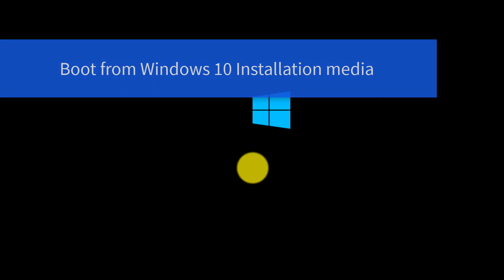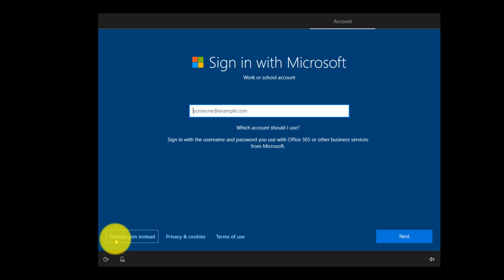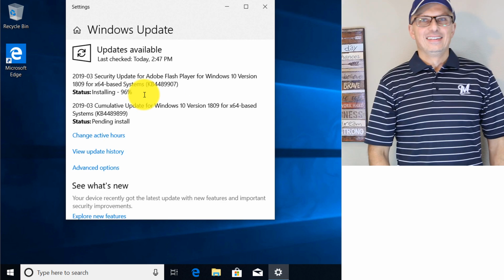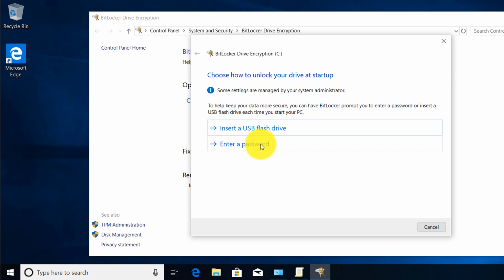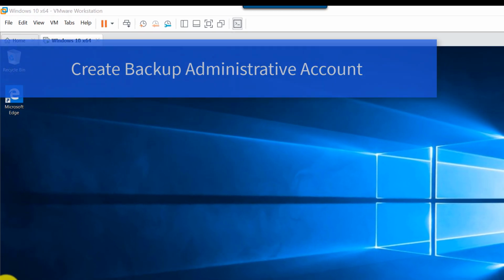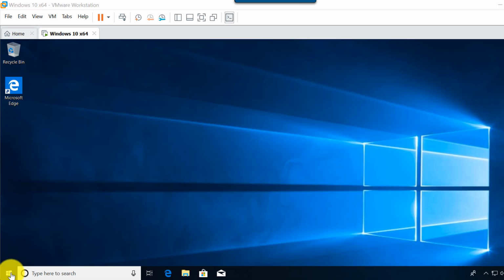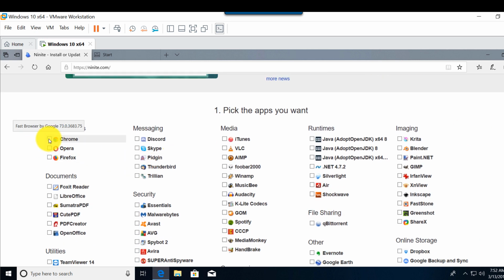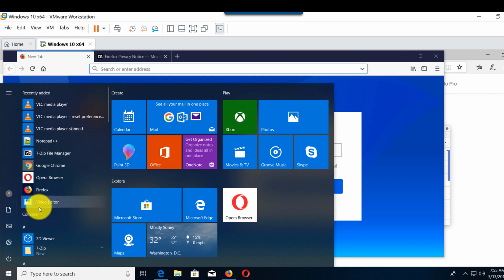How to Install Windows 10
How to Install Windows 10 Step by Step. And then complete Post Installation Steps. Windows 10 is a Microsoft operating system for personal computers, tablets, embedded devices and internet of things devices.

In This Tutorial:
How to Install Windows 00:32

Complete Windows Post Installation Steps to Secure Operating System 03:55
How to download and install Windows Updates 04:00
How to Turn On Bitlocker Encryption 04:54
How to Create Additional Windows 10 Administrative Account 08:05
How to Create Windows Recovery USB Drive 10:03
How to Batch Install Frequently Used Windows Software (Firefox, Chrome, PDF create etc) 11:31

Microsoft Windows 10 Features:
• BitLocker Drive Encryption (available with Windows 10 Pro or Windows 10 Enterprise only) requires a Trusted Platform Module (TPM) 1.2 or higher and Trusted Computing Group (TCG)-compliant BIOS or UEFI. BitLocker can be used on devices without TPM, but you will need to save a startup key on a removable device such as a USB flash drive. TPM 2.0 and InstantGo support is required when you want to automatically encrypt the local drive when joining a device to Azure Active Directory (AAD). Check with your PC manufacturer to confirm if your device supports the correct TPM version and InstantGo for the scenario you want to enable.
• BitLocker To Go requires a USB flash drive (available in Windows 10 Pro and Windows 10 Enterprise only).
• Client Hyper-V requires a 64-bit system with second level address translation (SLAT) capabilities and additional 2 GB of RAM (available in Windows 10 Pro and Windows 10 Enterprise only).
• Cortana is only currently available on Windows 10 for the United States, United Kingdom, China, France, Italy, Germany, Brazil, Mexico, Japan, Canada, Spain, Australia and India.
• Microsoft account is required for some features.
• Miracast requires a display adapter which supports Windows Display Driver Model (WDDM) 1.3, and a Wi-Fi adapter that supports Wi-Fi Direct.
• Movies & TV application is not available in all regions. For the most up-to-date list of regions, please go to the Movies & TV information page.
• Secure boot requires firmware that supports UEFI v2.3.1 Errata B and has the Microsoft Windows Certification Authority in the UEFI signature database.
• Skype is available only in select countries and regions. Calling to select countries and regions only. Excludes special, premium and non-geographic numbers. For details, visit the Office FAQ page.
• Snap: The number of applications that can be snapped will depend upon the minimum resolution for the application with a limit of two applications in Tablet mode and four applications in Desktop mode.
• Speech recognition will vary by device microphone. For a better speech experience, you will need a:

Thanks for all your support. Good luck on your projects!!!